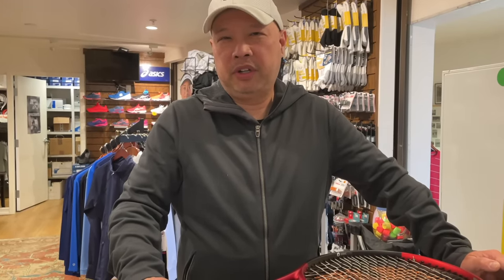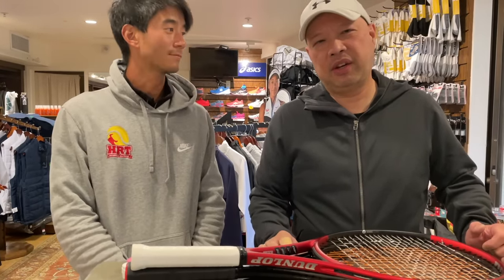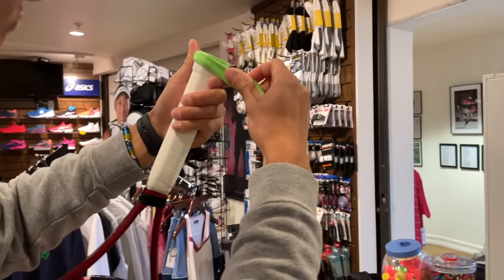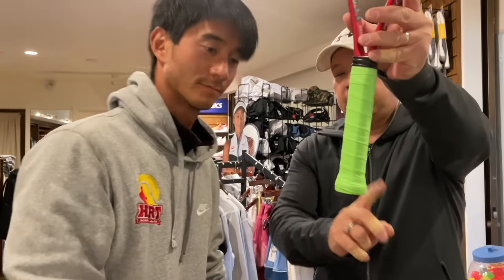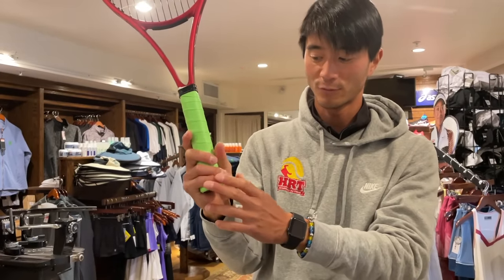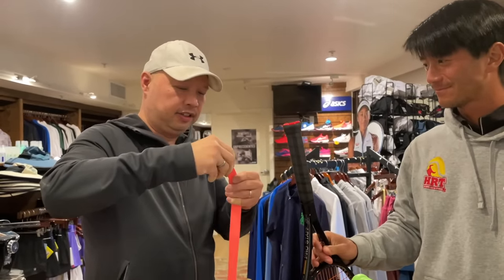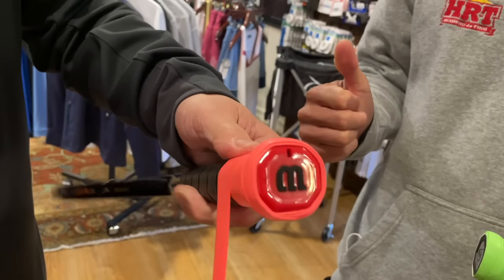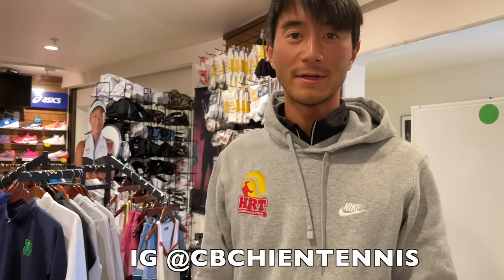THE SECRET WAY TENNIS PRO'S PUT ON A OVERGRIP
You will learn how to put an overgrip on like the pro's on tour. This is their secret way.

Thank you to Coach Chris for showing us how to put an  overgrip like the Pro's.